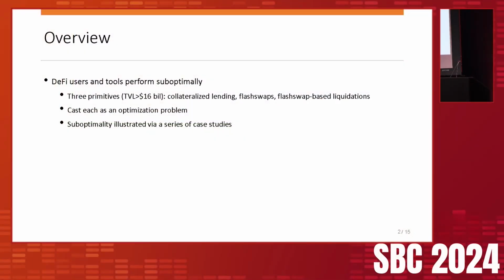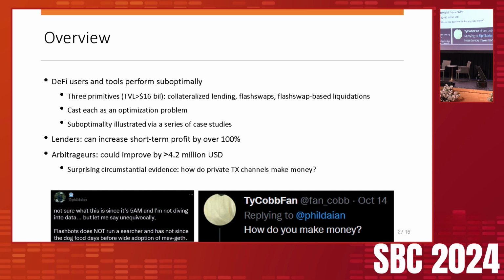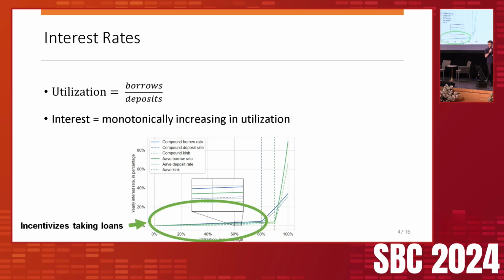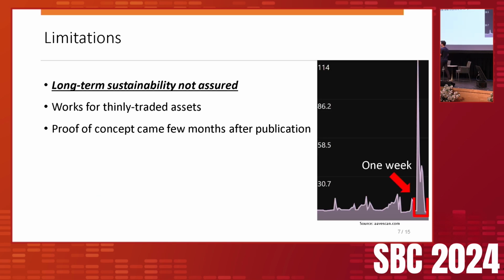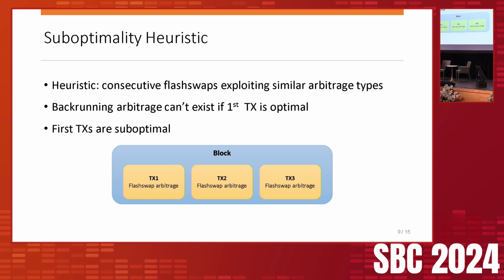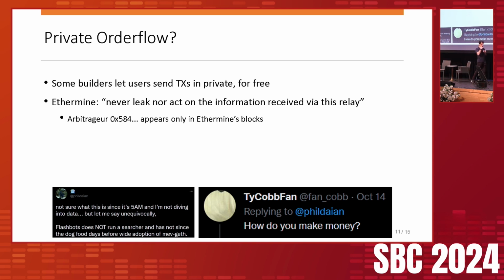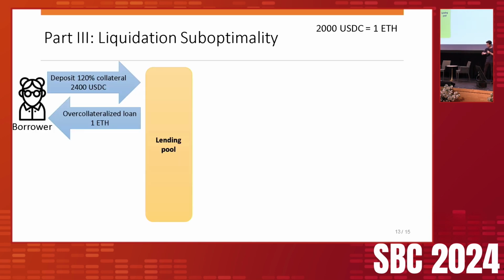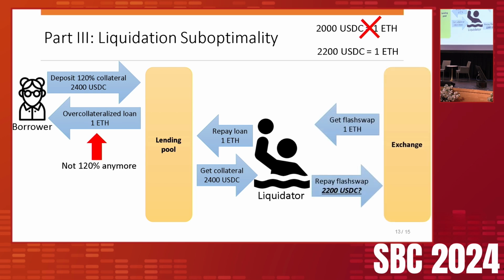Aviv Yaish (The Hebrew University) - "Suboptimality in DeFi"